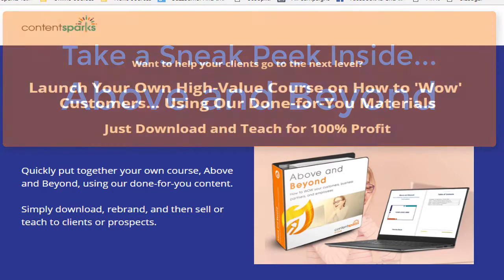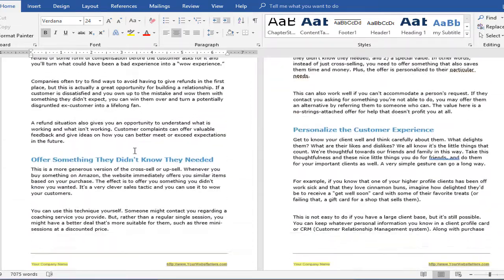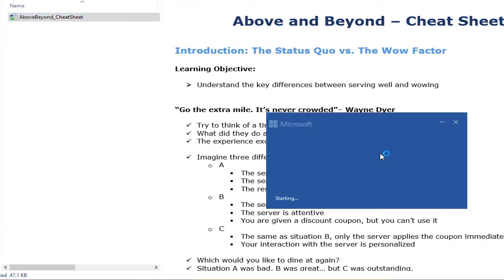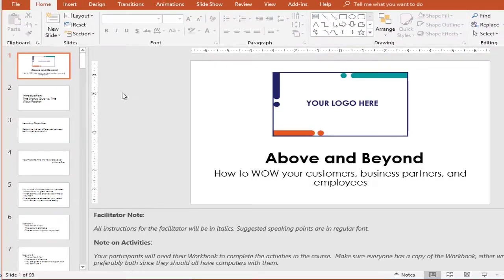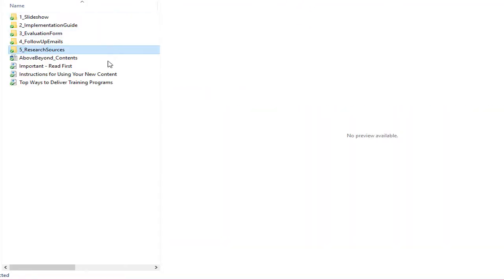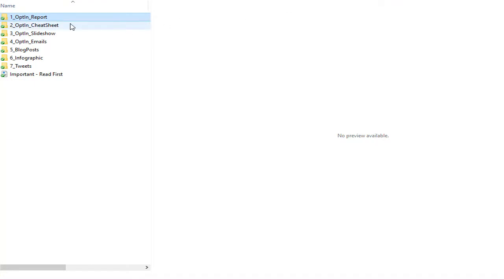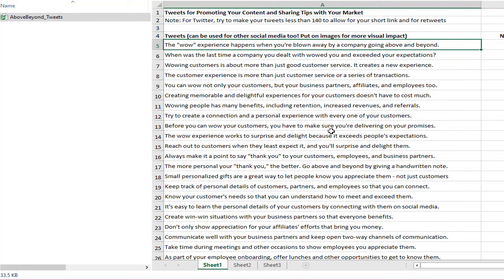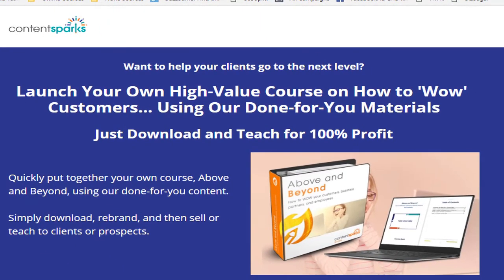Above & Beyond - Sneak Peek Inside Our Ready-to-Teach Course on How to 'Wow' Your Customers and more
Take a peek inside all the content you'll get when you purchase a license to our ready-to-teach, brandable course on how to create 'wow' experiences for customers, business partners, and employees.

When you get a license, you get the rights edit the content any way you want, put your name and logo on, and share with prospects or sell for 100% profit.

Or break it up to use wherever you need content to grow your business, such as for lead generation, customer loyalty bonuses, and relationship-building.